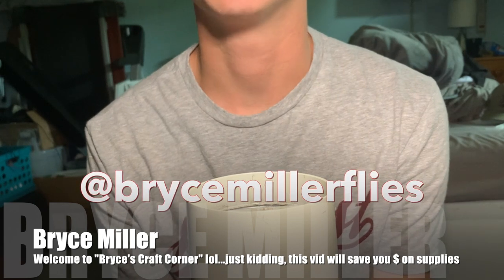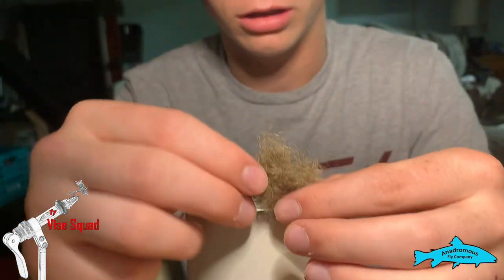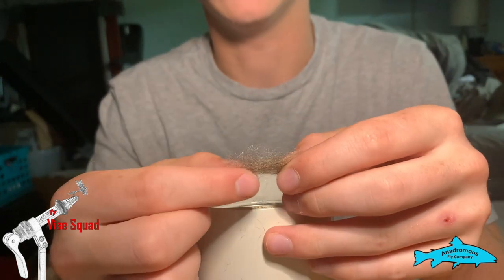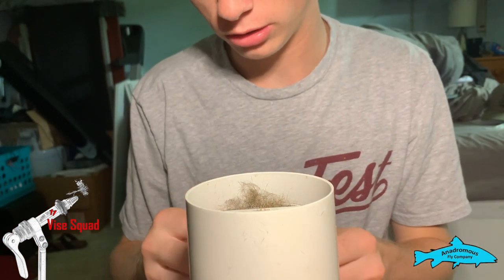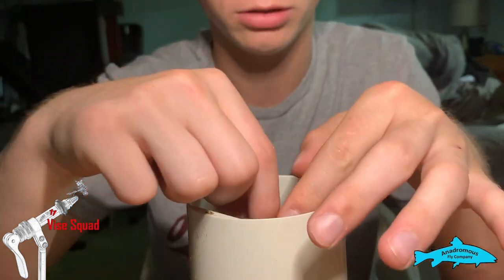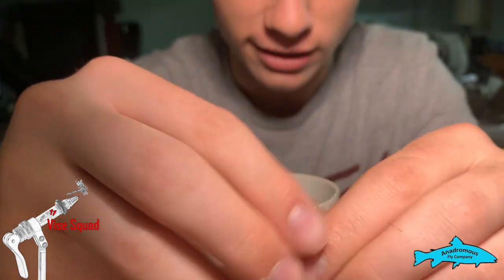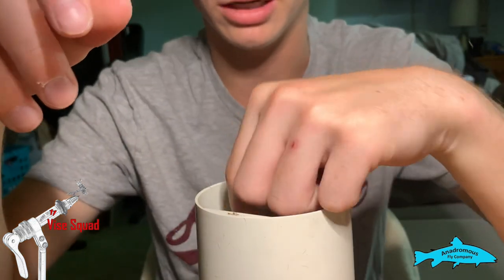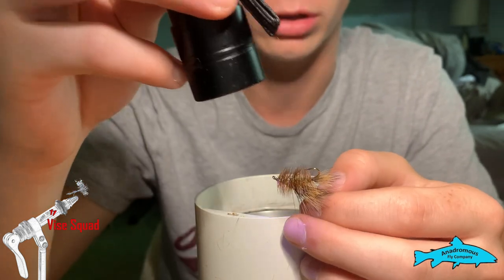Fly Tying Tutorial | Make Your Own UV Dubbing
In this segment, Bryce Miller is going to teach you how you can easily make your own UV Dubbing!

Recipe:
Natural fox squirrel
Tan Antron dubbing
Orange Antron yarn

YouTube Code: VXWRY1CH9F3YOOIF